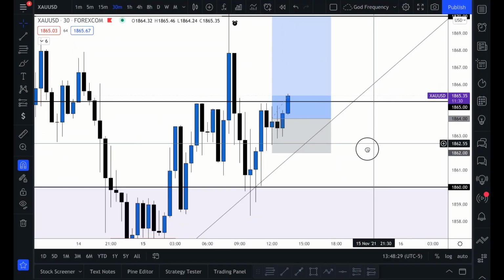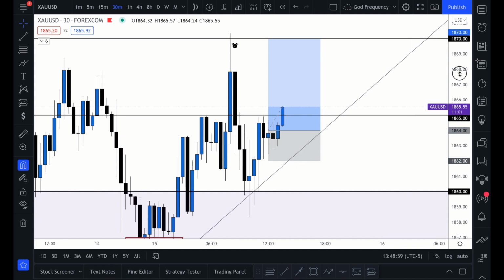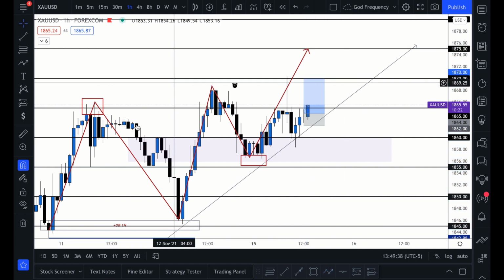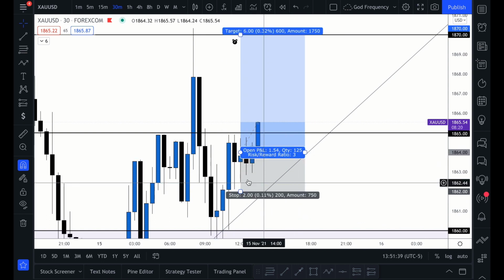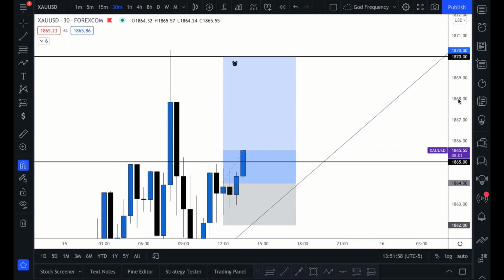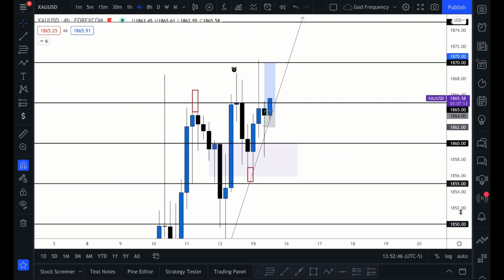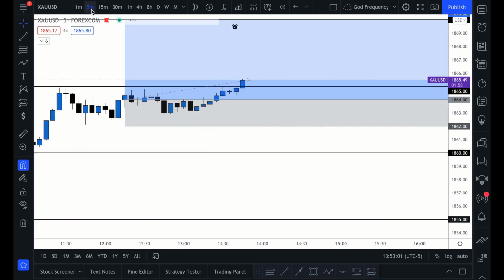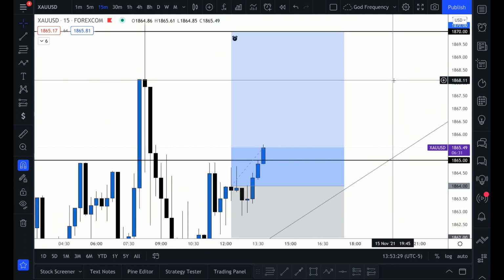SIMPLE and PROFITABLE Forex Scalping Strategy